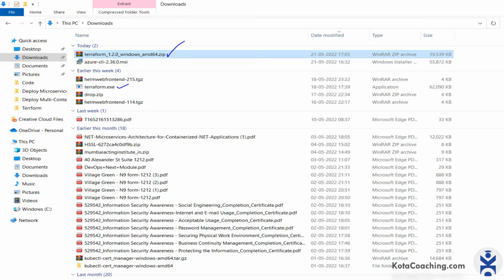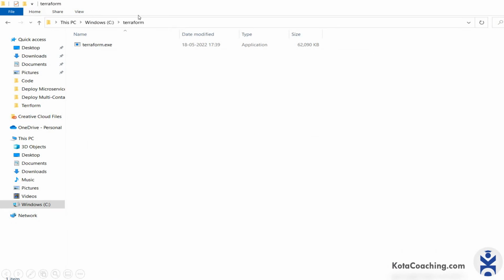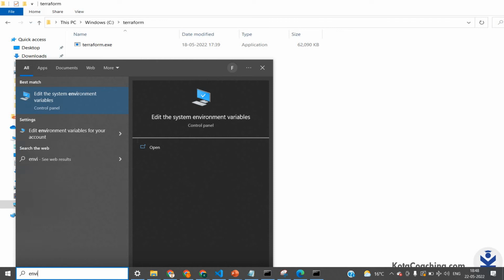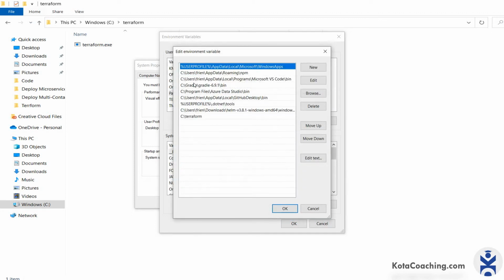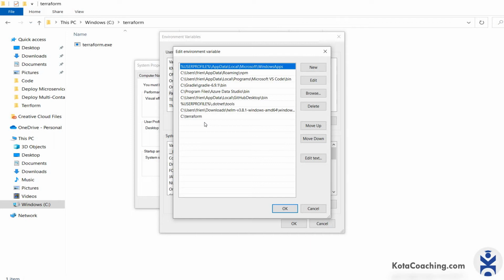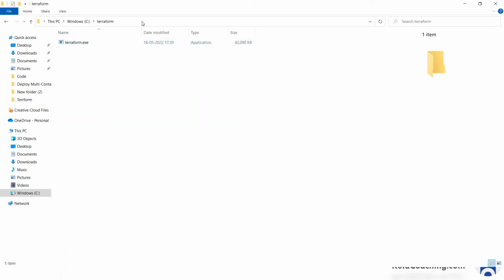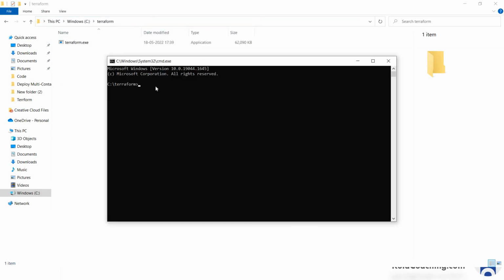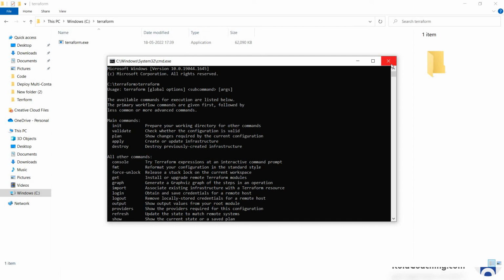Setup Terraform On Windows OS | Terraform with Azure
Video covers:
Install terraform on windows step by step
Setup Terraform environment variables windows